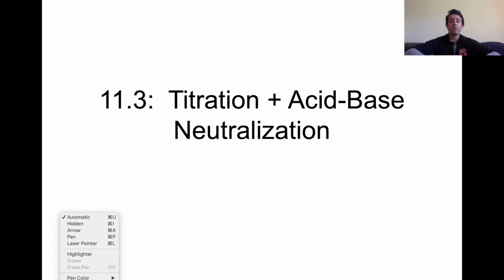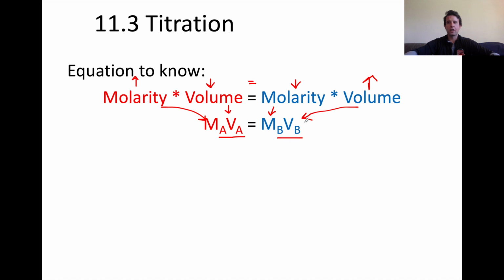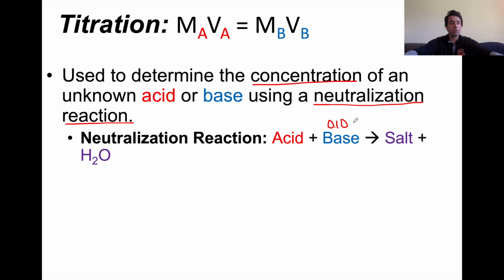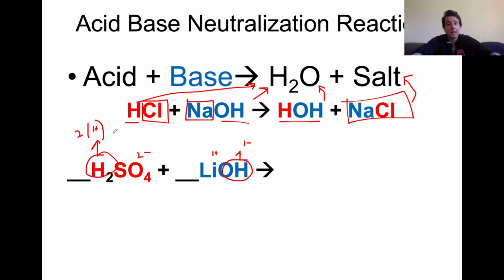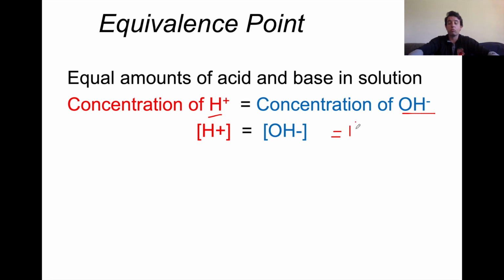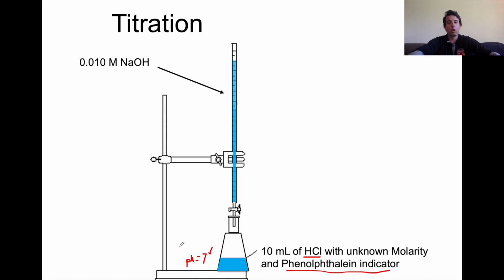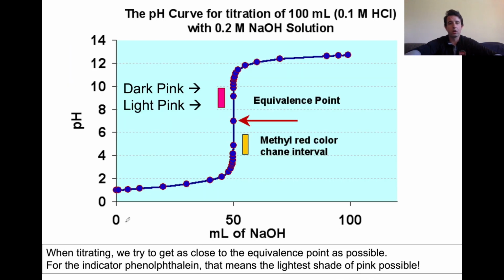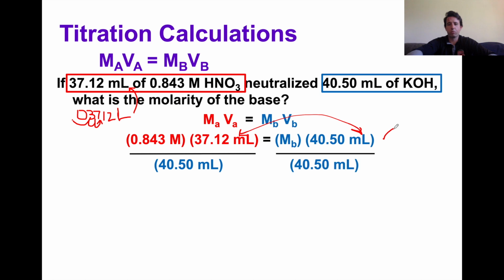Chemistry Titrations Notes 11.3